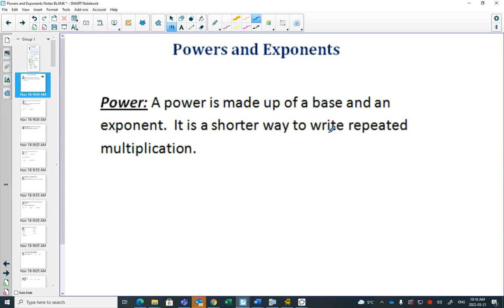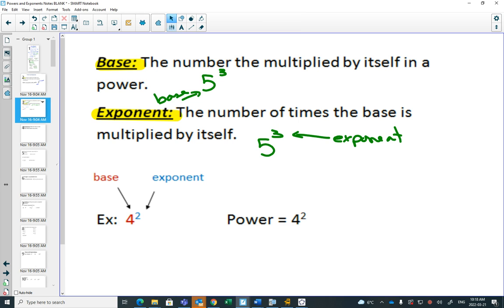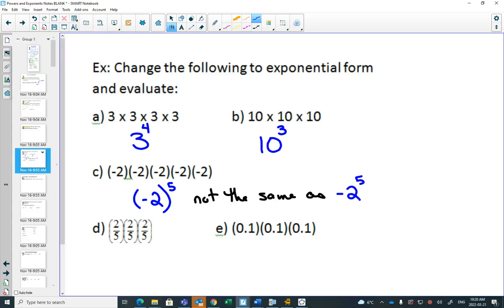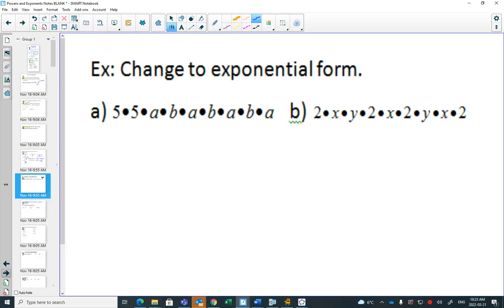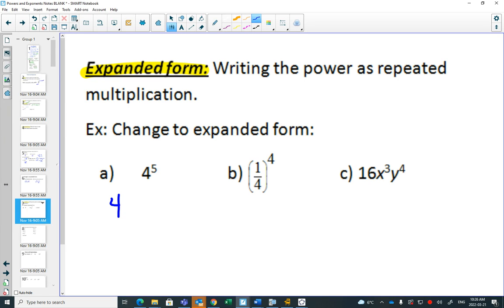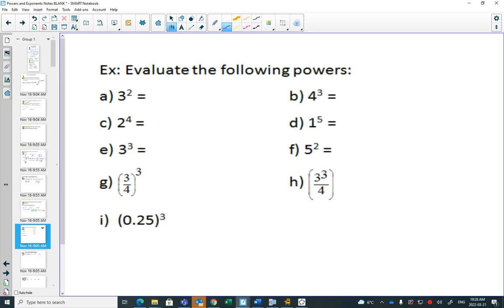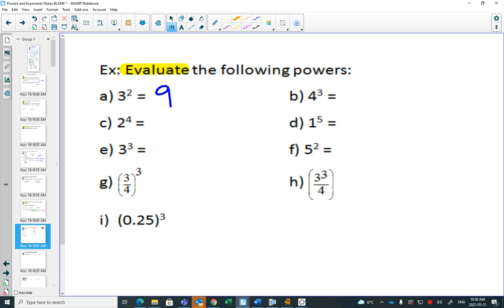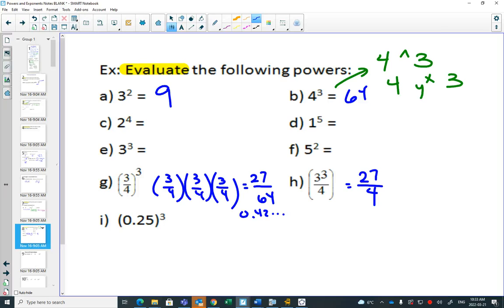MA10F Powers and Exponents Introduction